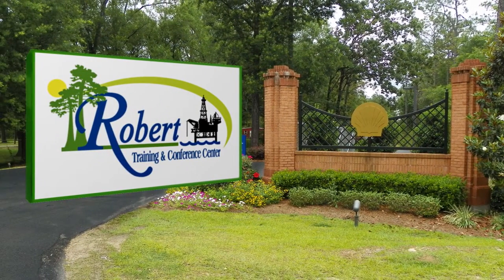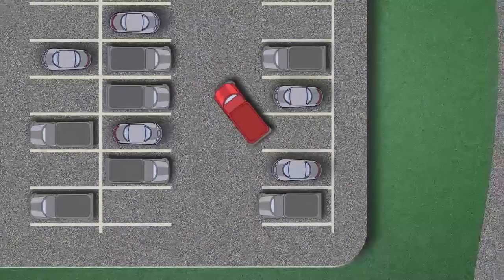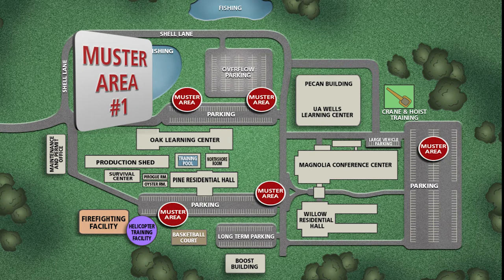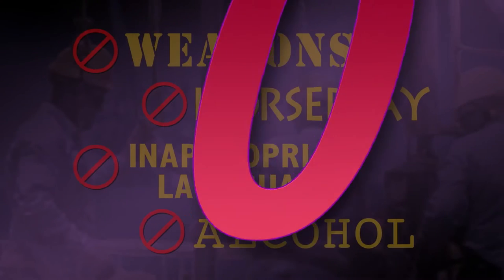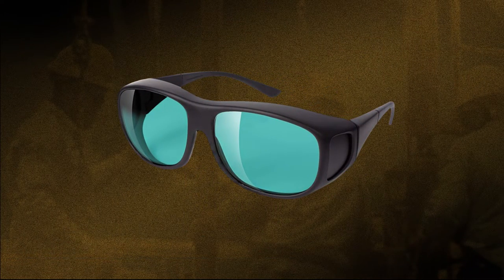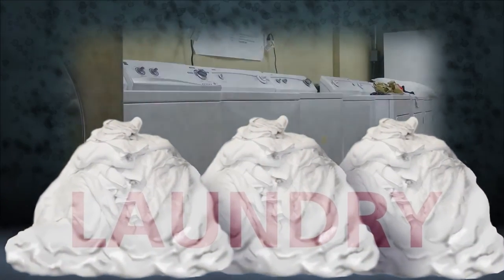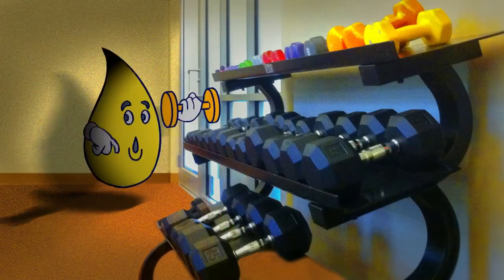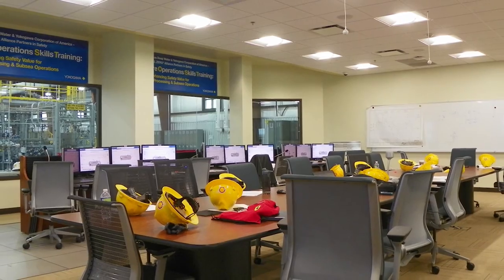Robert Training and Conference Center Safety Video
Welcome to Robert Training and Conference Center!  Please watch as we show you our safety rules to ensure a happy and safe stay while onsite.  Enjoy!  For further information you can visit us